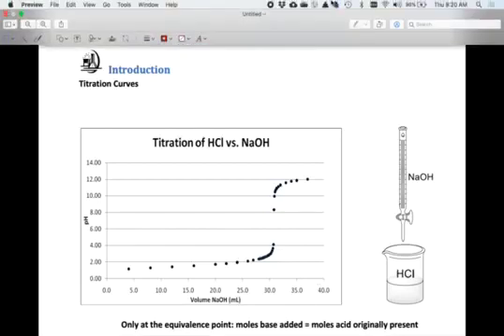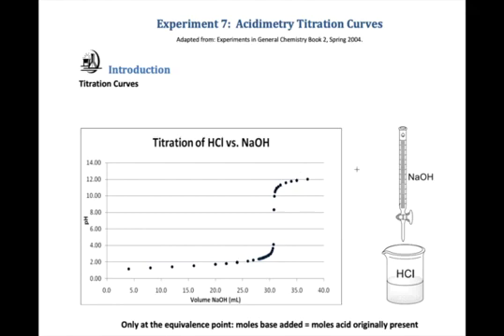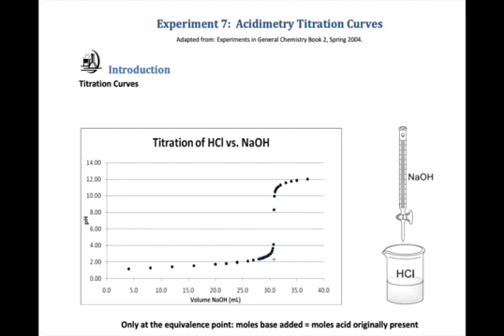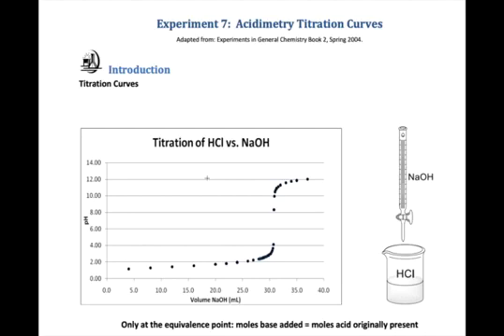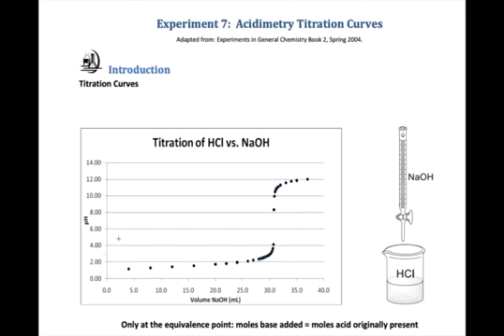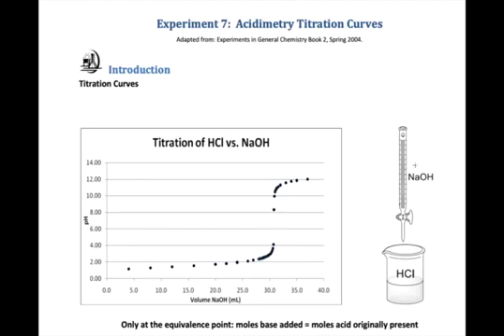Chem 102L Lab 5 Intro video